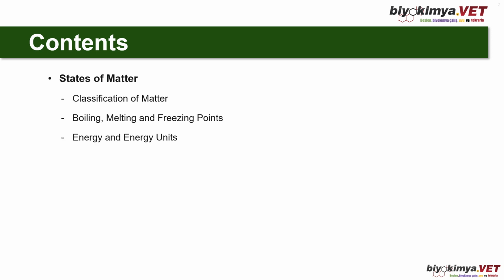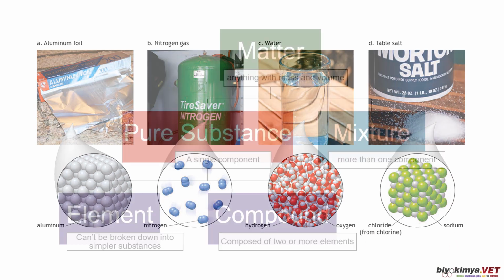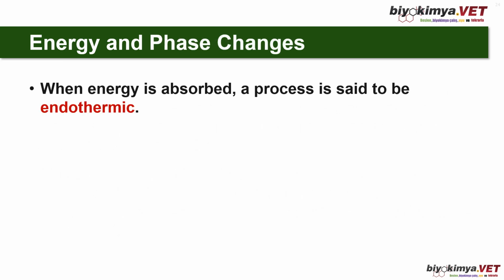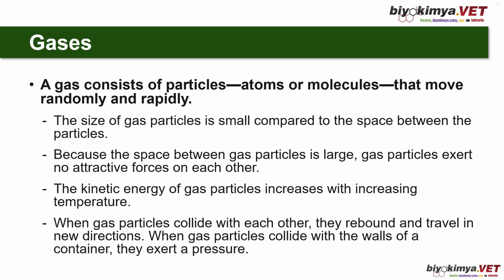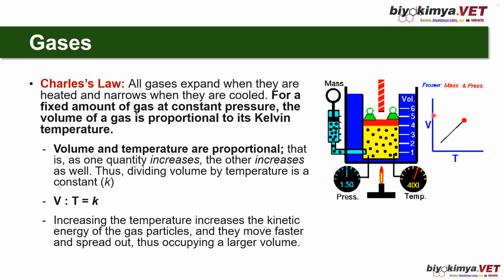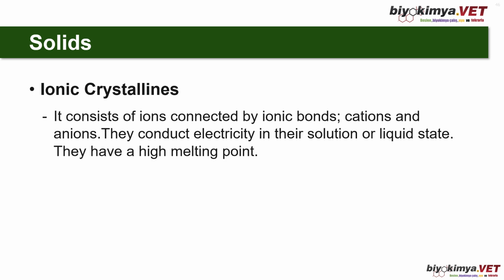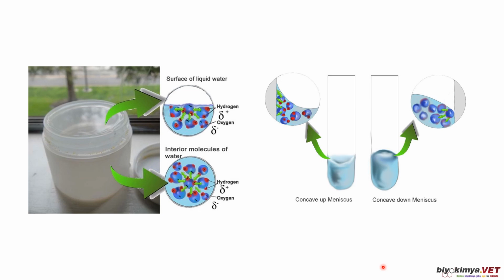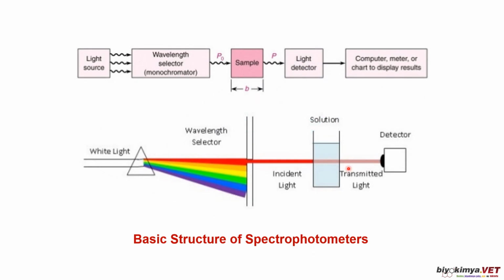ORGANIC CHEMISTRY | Topic 2: Matter and Its Characteristics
Hello everyone. I am here with a new Organic Chemistry lecture video.

Topic 2: Matter and Its Characteristics

-00:00 Matter and Its Characteristics
-00:16 Contents
-01:01 States of Matter
07:15 Classification of Matter
10:51 Boiling, Melting and Freezing Points
16:12 Energy and Energy Units
20:54 Energy and Phase Changes
28:18 Gases
46:25 Solids
51:36 Liquids
-01:00:10 Interaction of Light with Matter
-01:09:38 References
-01:09:59 Next Topix: Solutions
-01:10:24 The END

-The content on the BiyokimyaVET channel is designed for veterinarians, professionals in the field of animal health, and individuals closely involved in related disciplines. It is intended to provide educational and informative content tailored to this audience. Viewers are encouraged to consult with qualified experts and professionals for specific advice and guidance related to their individual situations. The information presented on this channel should not be considered a substitute for professional advice or diagnosis.